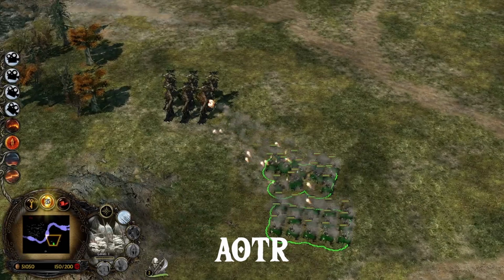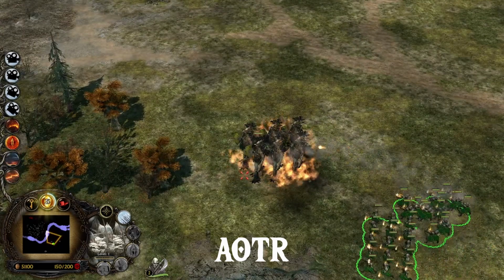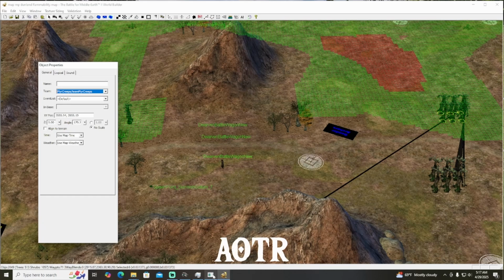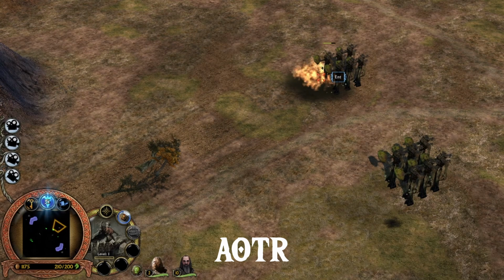BFME Mechanics: Fire, Episode 3--Ents and Flammability | ROTWK | Age of the Ring mod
The flammability of Ents is notorious in the BFME games! But there are a number of interesting mechanics and discrepancies from ROTWK to its overhaul mod Age of the Ring (AOTR) worth exploring, as there are a number of assumptions about fire and Ents that may or may not be true.

Here you'll see just exactly what really works and what doesn't regarding fire, including terrain flammability, battlewagons' barrel fire, magic fireballs, and more! Not something you'll find anywhere else, so don't miss it!

🔥🔥 Alot of people still don't know you can get the classic BFME games online! Spread the word! Here's the links for the manual games & directions for how to install these games for free and also the Age of the Ring mod: 🔥🔥

🔥🔥If you're unsure about how to use the All-in-One Launcher, I have a guide here!🔥🔥

🔥🔥 If you still prefer the manual installation method, here's another handy guide from yours truly to help you install the games! 🔥🔥